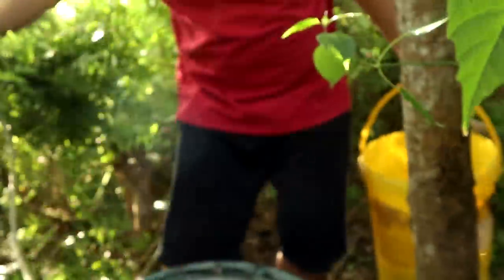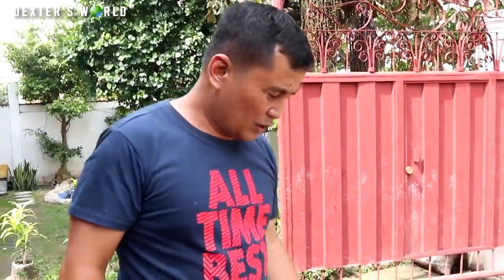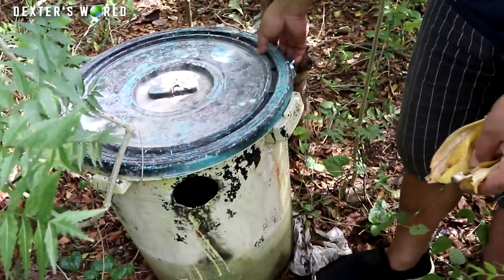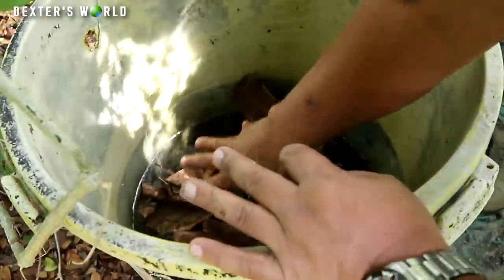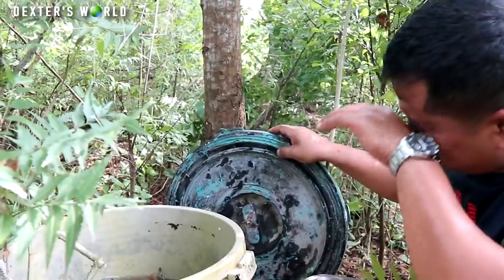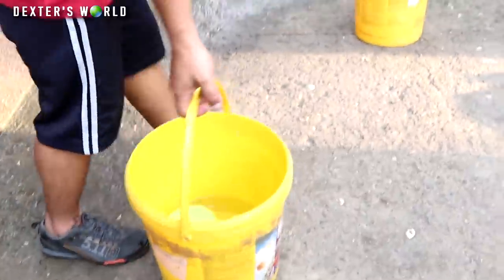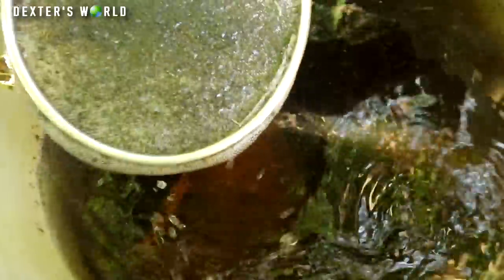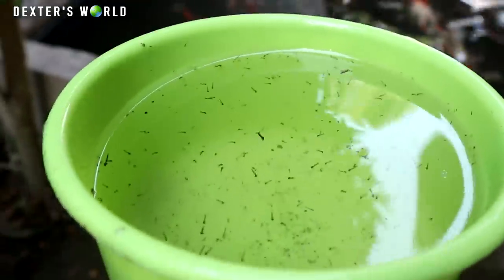CULTURING AN ALTERNATIVE FISH FOOD, NO MONEY SPENT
For us to be successful in this kind of business, we have to produce our own live foods. This I used to practice since I started the business to alternate the foods I feed my fish with. This article will teach you how to culture mosquito larvae as food for the fish. This is how we do it;

More than providing entertainment, this channel intends to open doors of livelihood opportunities especially to the under privileged and deprived through fish breeding and pet keeping. Enthusiast can be inspired to turn their hobbies into lucrative businesses. By means of tutorials and do it yourself projects, tried and tested fish keeping techniques are revealed and made easy. Thus for the creator to sustain and enhance this worthwhile undertaking, the viewers are encouraged to become his partners and/or sponsors.your financial assistance would be instrumental for this channel to realize its cause.